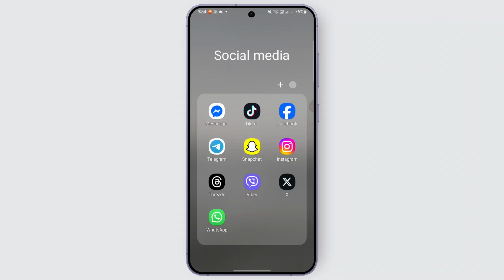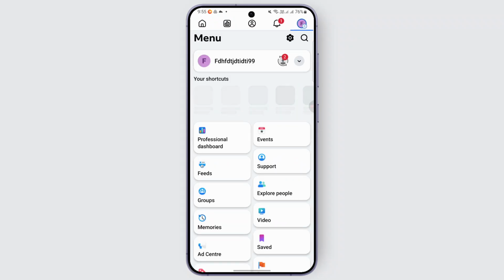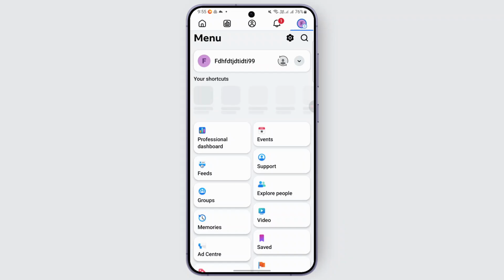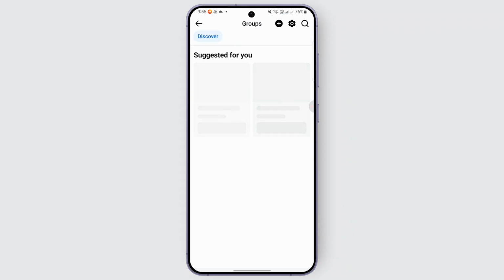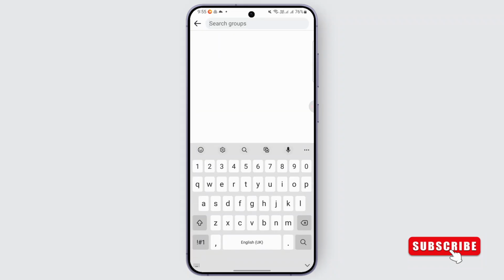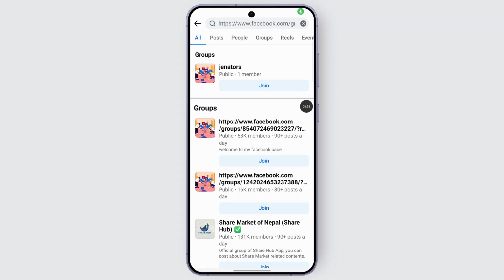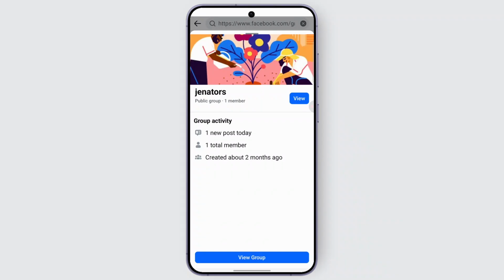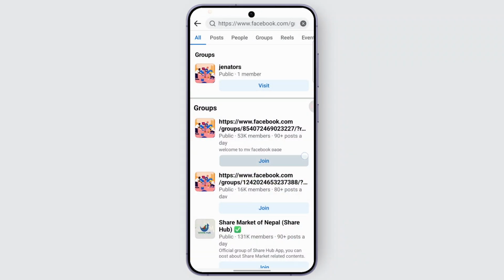How to Link a Facebook Group to a Facebook Page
Want to link your Facebook group to your Facebook page to build a stronger community? This video will guide you through the steps on how to link a Facebook group to a Facebook page quickly and easily. Whether you're asking, "How do I connect a group to my Facebook page?" or need help setting it up, this tutorial has you covered. Learn how to manage your group directly from your page and engage with your audience more effectively. Watch now to see how you can link a Facebook group to your Facebook page today!

Timestamps:
00:00 How to Link a Facebook Group to a Facebook Page
00:10 How Do I Connect a Group to My Facebook Page?